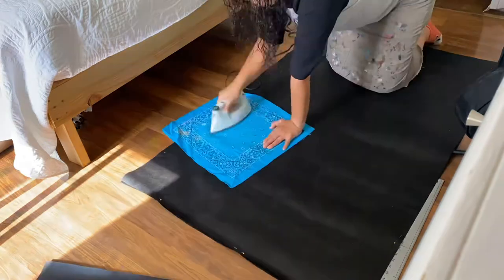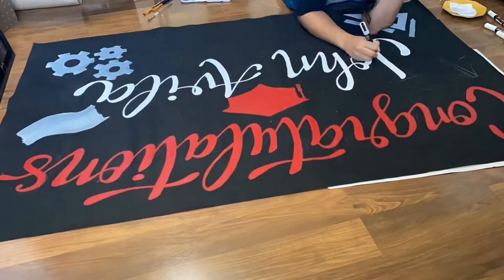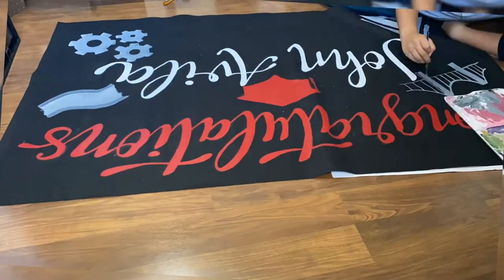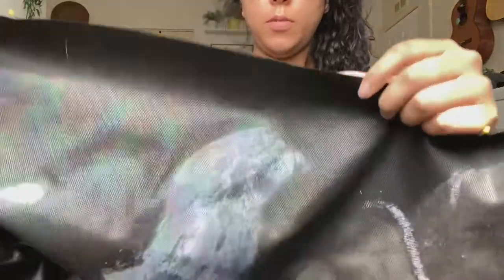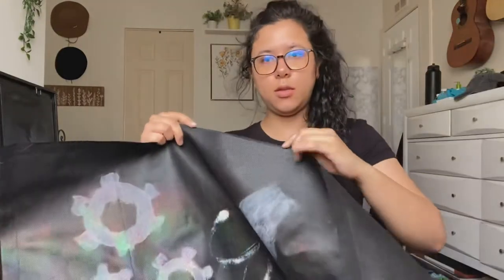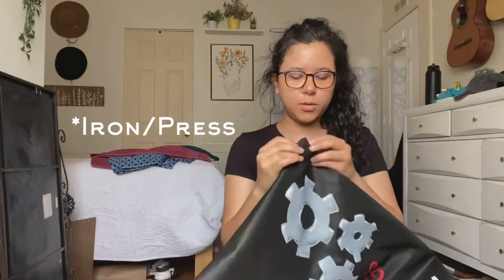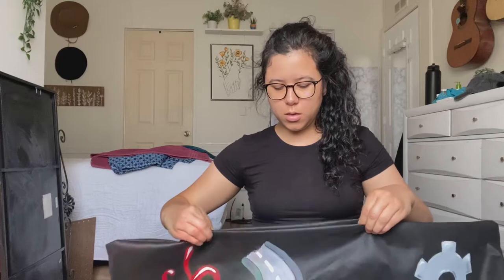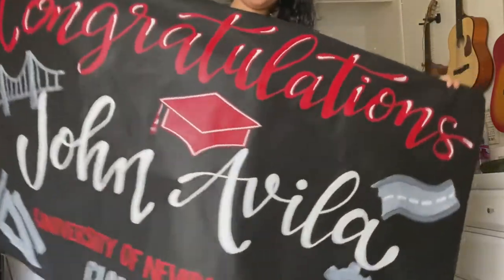Painting a Graduation Banner🎓✨ Class of 2021 • AngieCastilloDesigns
*PLEASE WATCH IN 720p or 1080p*

Hello there✨

Come join me to paint a graduation banner for a friend!🎓✨ all from scratch🧵 hope you enjoy!

-Angie:)